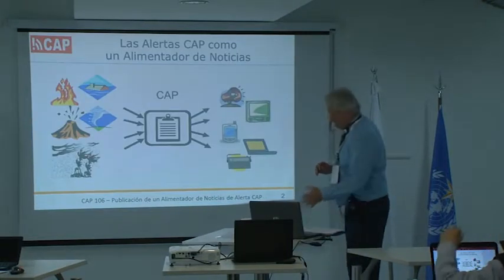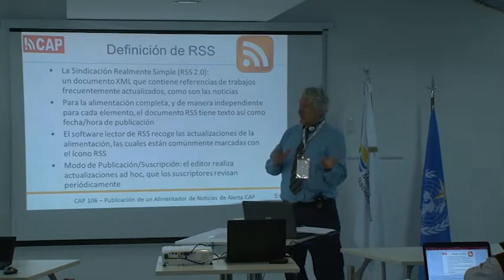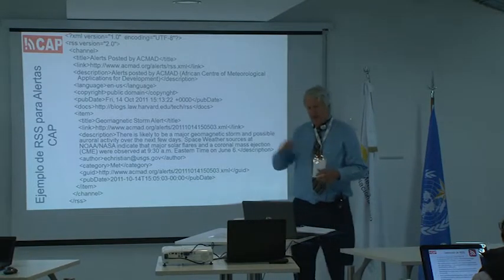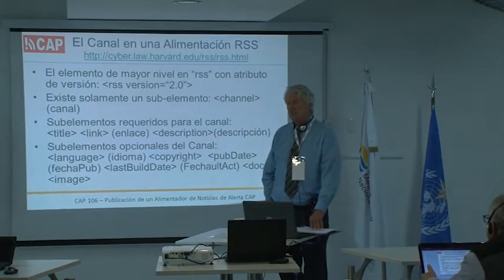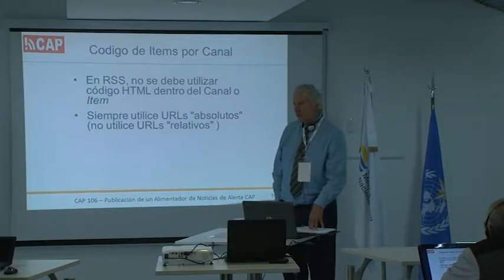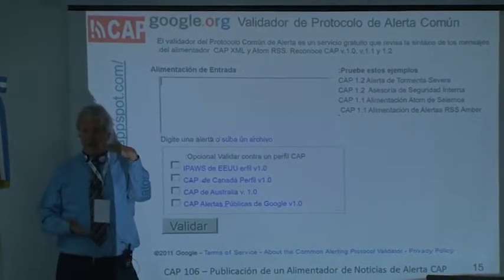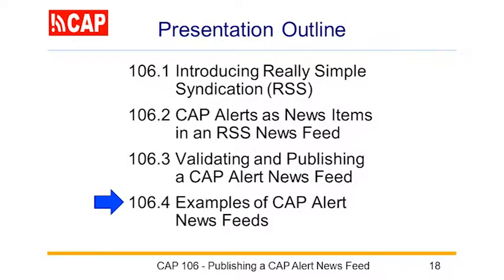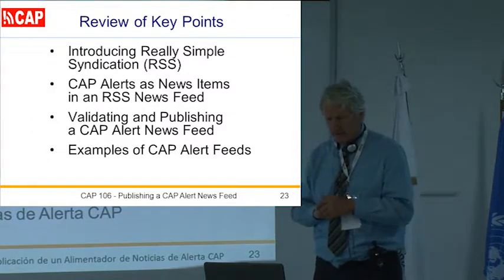CAP 106 Publishing a CAP Alert News Feed (EN)